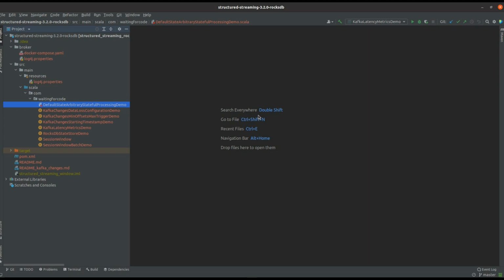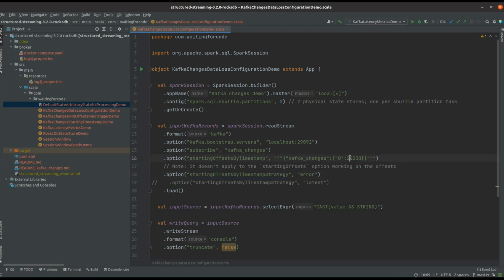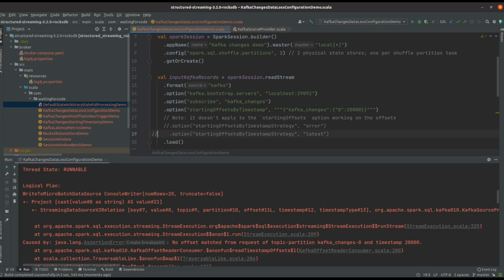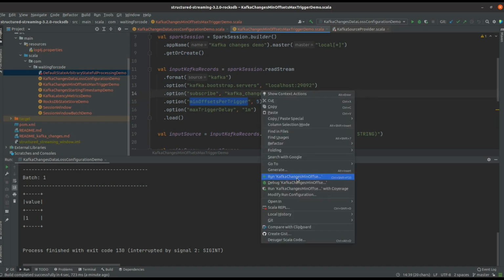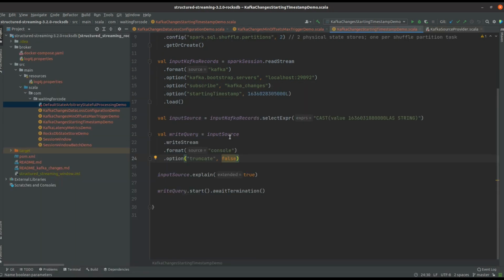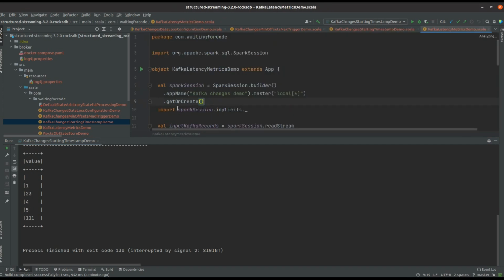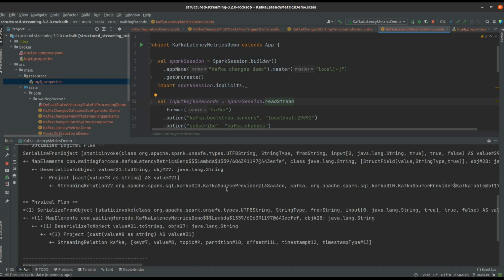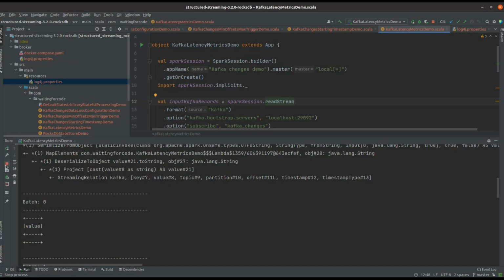Apache Spark Structured Streaming 3.2.0 features - Apache Kafka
For more details, check the "Apache Kafka in Structured Streaming 3.2.0"